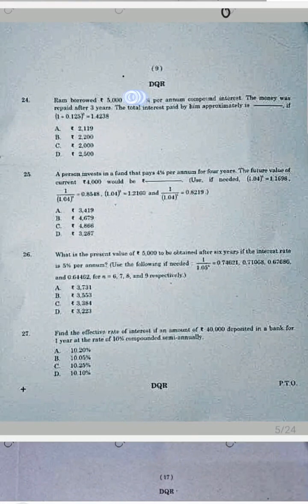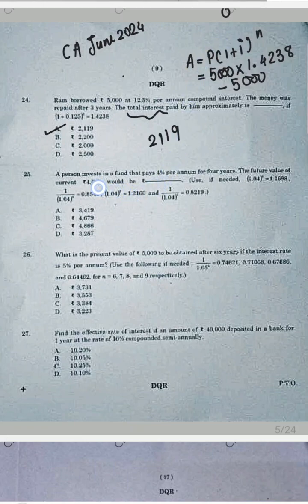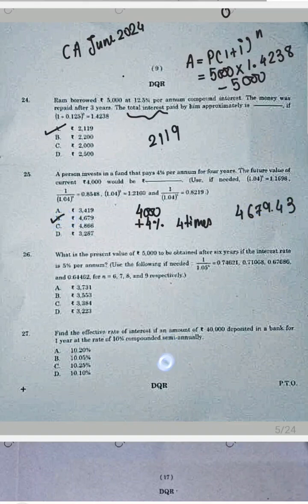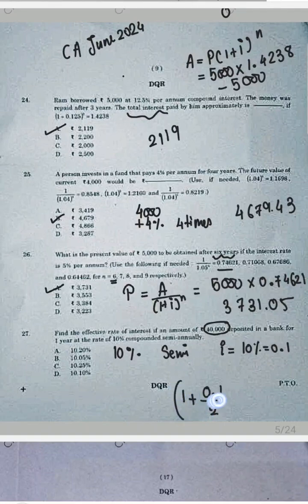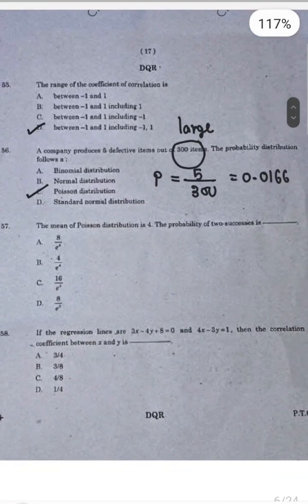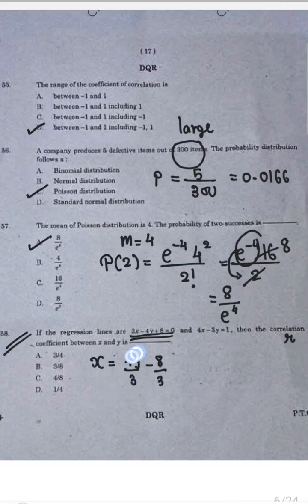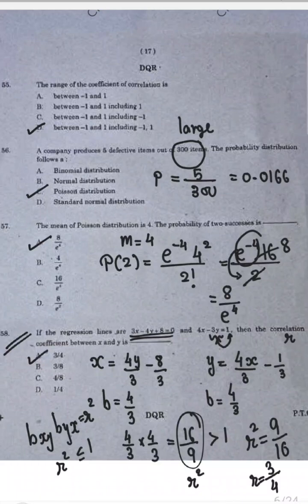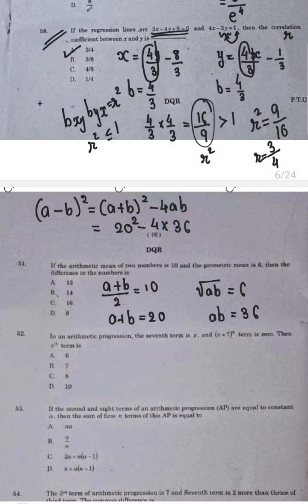CA FOUNDATION JUNE 2024 PAPER 3 SOLUTION BUSINESS MATHEMATICS Part 3